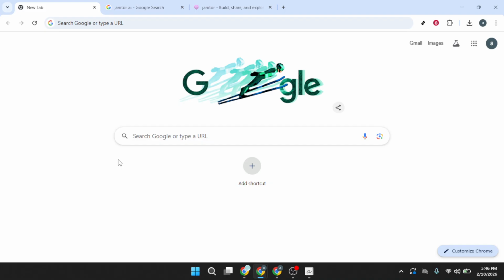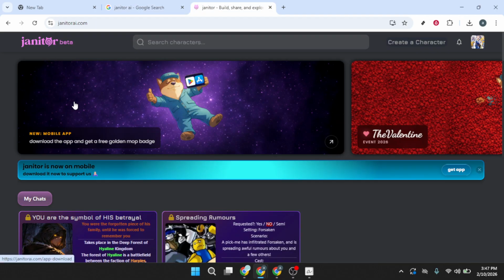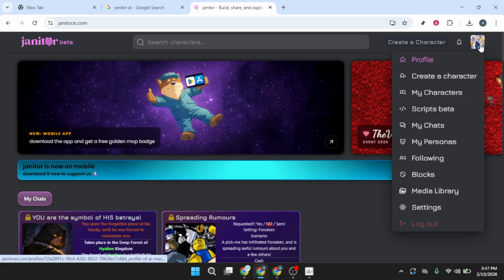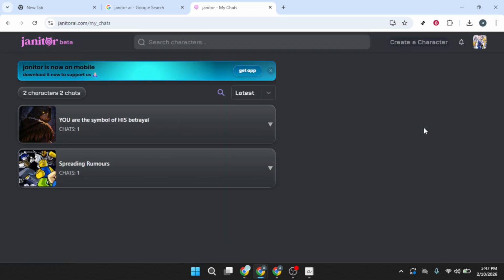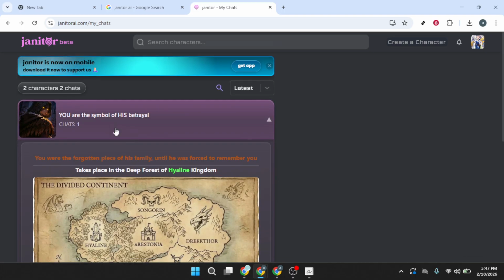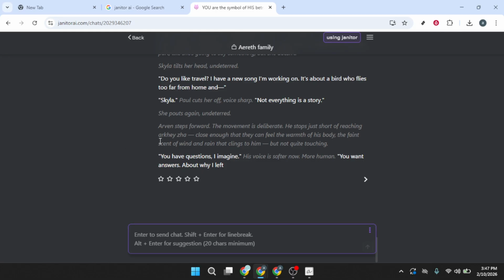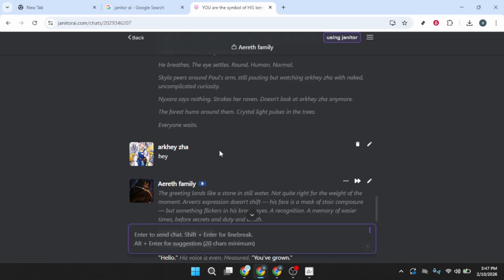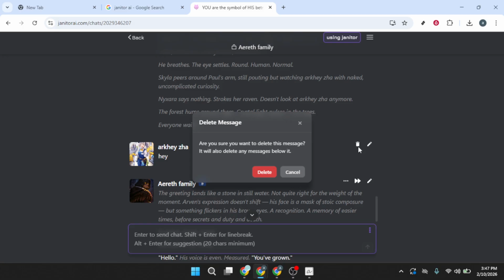How to Delete Messages on Janitor AI (Easy Guide)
In this video, we discuss how to refine your conversations by showing you how to delete messages that didn't go as planned. We explore the janitor AI tutorial for editing chats and provide tips to delete individual messages to keep your conversations on track.

00:00 Intro
00:14 Accessing My Chats
00:46 Choosing a Conversation
01:11 Locating the Message
01:45 Confirming Deletion
02:05 Outro